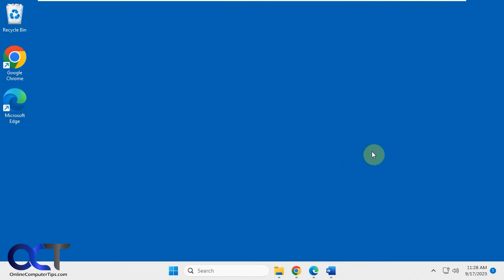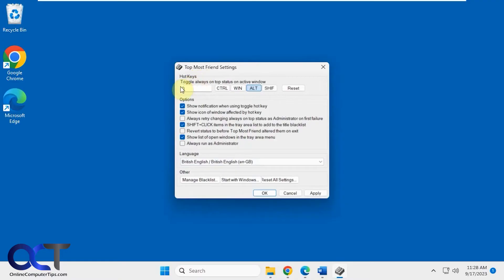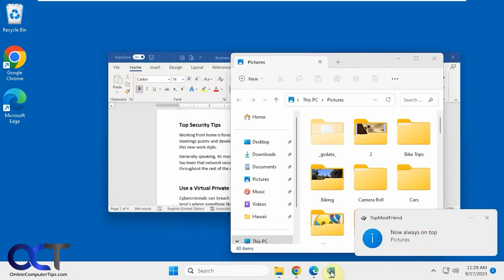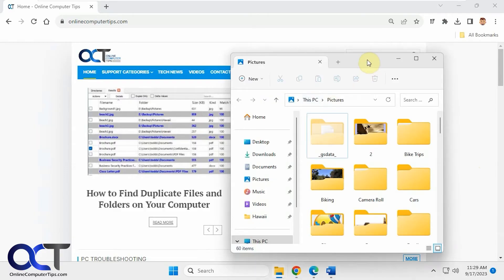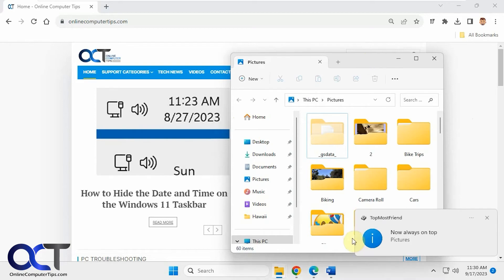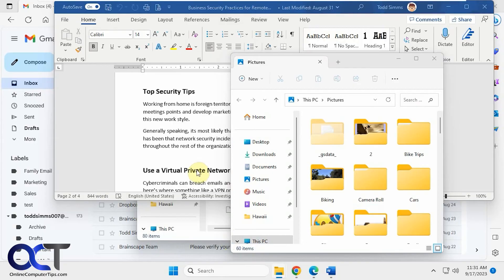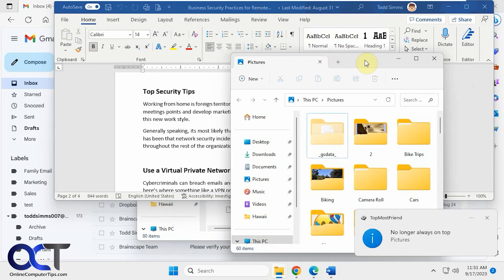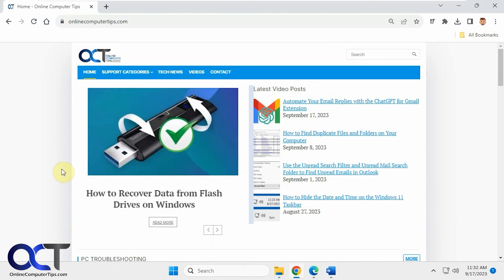How to Keep any Window or Windows on top of Others as Needed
If you have a program or multiple programs that you like to have on top of other windows so they are always in the foreground, you can easily choose which apps stay on top using the free Topmost Friend tool to do so. Once you install the app, all you need to do is select which window or windows should stay on top of the others. You can even assign a hotkey to enable or disable the feature for any open window.

Here is a link to download the Topmost Friend app.